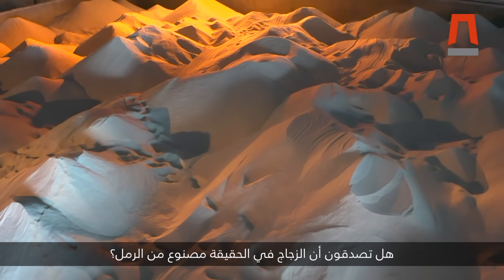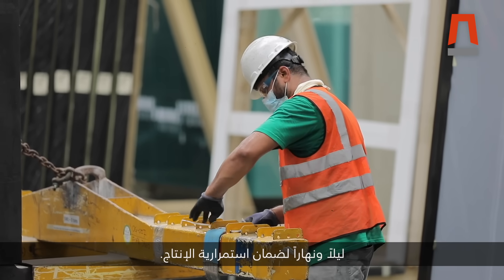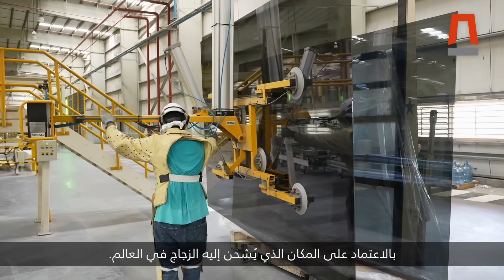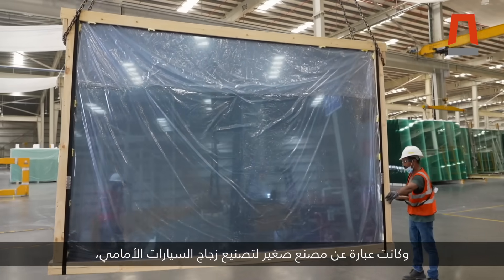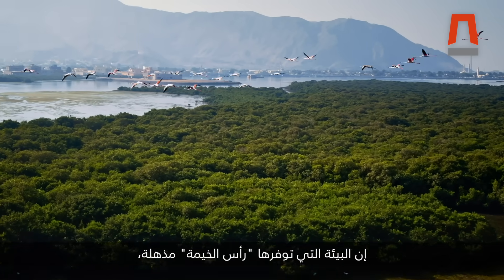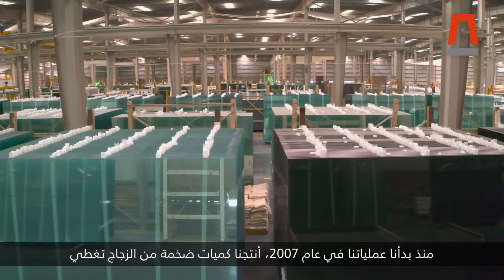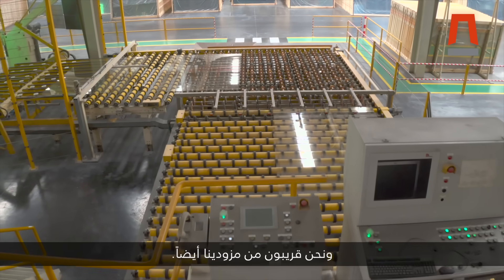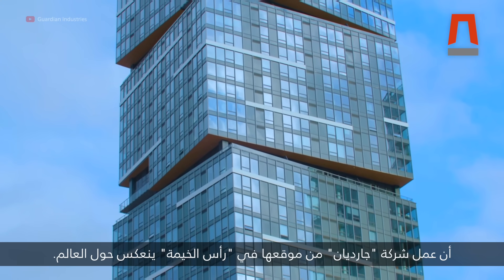Destination Enterprise – GUARDIAN GLASS | وجهة المشاريع – جارديان جلاس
توفر رأس الخيمة بيئة مثالية لازدهار الأعمال، ومناخاً استثمارياً متميزاً يتسم بوجود بنية تحتية للنقل تربط الإمارة بالمنطقة والعالم. في هذه الحلقة من "وجهة المشاريع"، نسلط الضوء على الشركة الأمريكية المعروفة عالمياً "جارديان جلاس" التي لاقت نجاحاً في المنطقة من خلال مصنعها في رأس الخيمة الذي أنشأته في 2007، واليوم بفريق عمل يتجاوز المائتي موظف، تعمل الشركة على إنتاج الزجاج للعديد من المشاريع العمرانية الرائدة في الشرق الأوسط والعالم.

Ras Al Khaimah offers an ideal environment for businesses to grow and prosper, with its attractive investment climate and excellent regional and international transport links. In this episode of Destination Enterprise, we visit internationally renowned US company Guardian Glass that has found success in this region since setting up a production facility in Ras Al Khaimah in 2007. Today, a team of more than 200 staff produces glass for many of the major construction projects in the Middle East – and across the world.

Ras Al Khaimah Government Media Office (RAKGMO) was established under Law No. (5) of 2018, issued by His Highness Sheikh Saud bin Saqr Al Qasimi, UAE Supreme Council Member and Ruler of Ras Al Khaimah.

The Office is tasked with leading and coordinating media efforts across all Government entities in the Emirate to ensure synergy in delivering a consistent message that reflects Ras Al Khaimah’s diverse economy and abundant opportunities, while also emphasizing its historical and cultural status, all of which make it a prime destination for business, leisure and lifestyle.

RAKGMO is the key point of contact for media organizations with an interest in Ras Al Khaimah and the Office seeks to develop strong working relationships, based on trust and respect, with media figures from across the globe. There is a wealth of great stories in Ras Al Khaimah and RAKGMO aims to ensure the world learns of them.